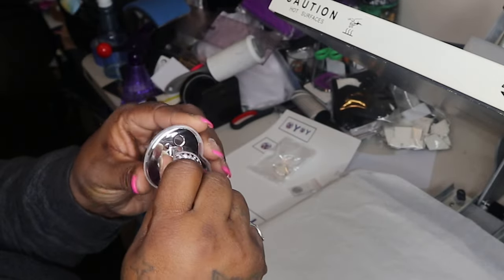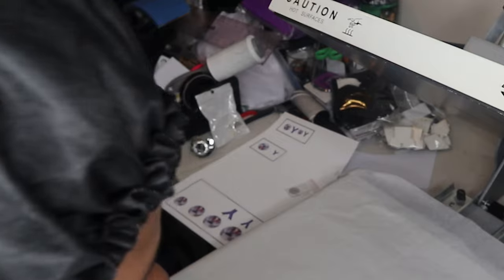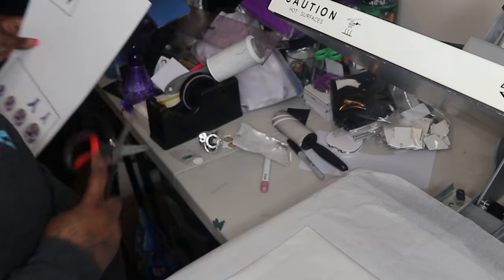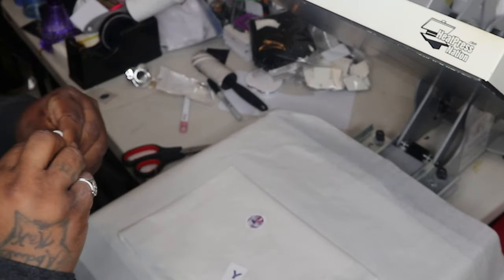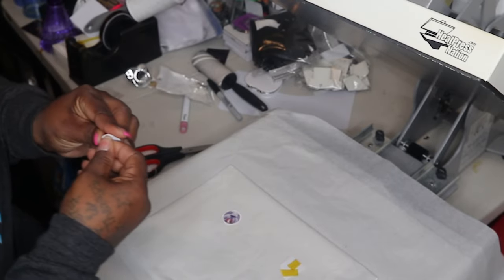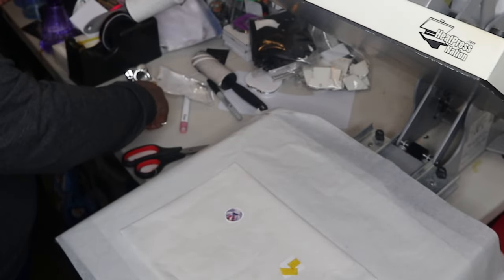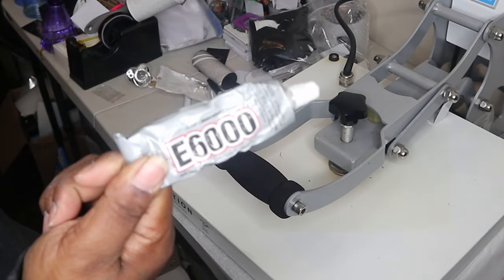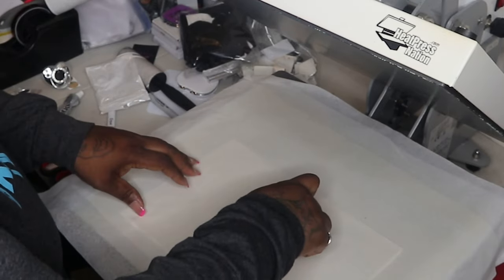SUBLIMATING ON A PACIFIER | SUBLIMATION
SUBLIMATING ON A BABIES PACIFIER
All the ITEMS I use
sublimation paper
SILICONE MUG WRAP
HEAT TRANSFER TAPE
CONVENTIONAL OVEN
SUBLIMATION COFFEE MUGS
PARCHMENT PAPER

Let’s continue to Succeed together

$DAREALBREEZEETV

MAKING MY OWN MERCH OUT THIS BIHHHH
also making YOUR Merch AYEEE

here is my info just incase you wanna send me stuff

tripod I use
greenscreen I use
greenscreen stand I use
lighting I use